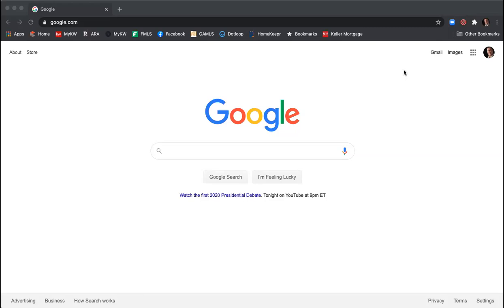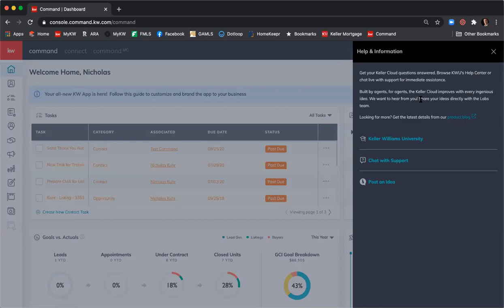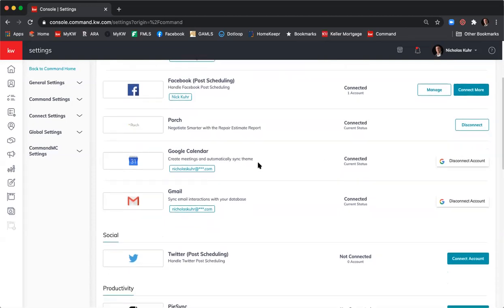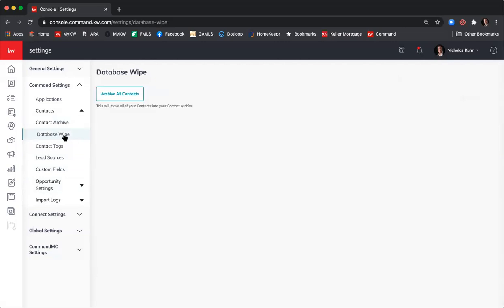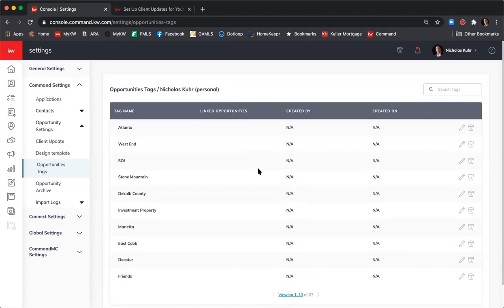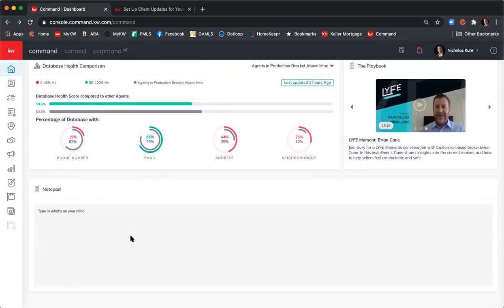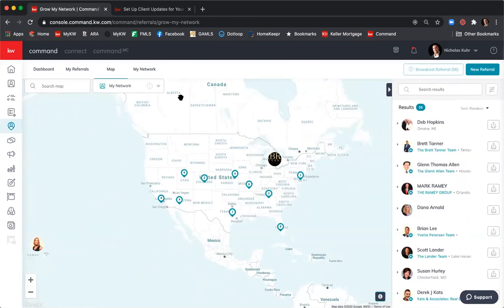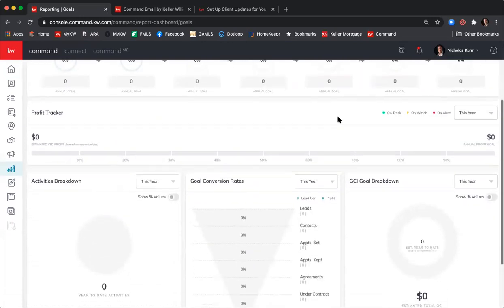Take Command 01 | Getting Started in Command: System Overview, Settings, Tasks, Referrals, & Reports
Keller Williams First Atlanta Take Command | Getting Started in Command: System Overview, Settings, Tasks, Referrals, & Reports 9/29/20